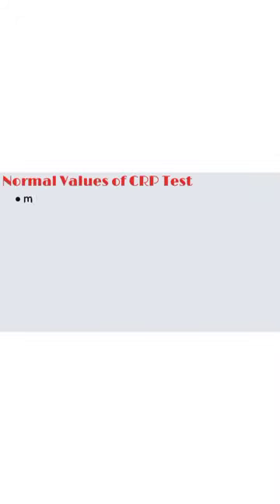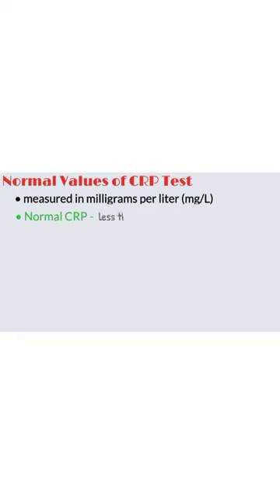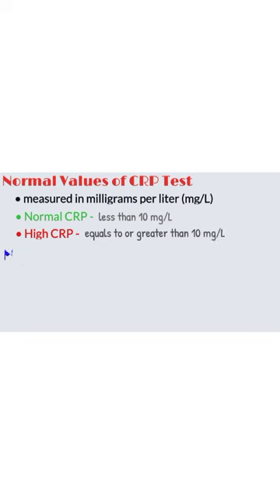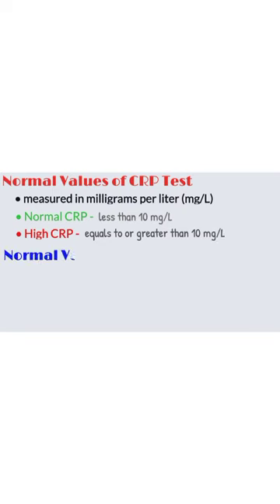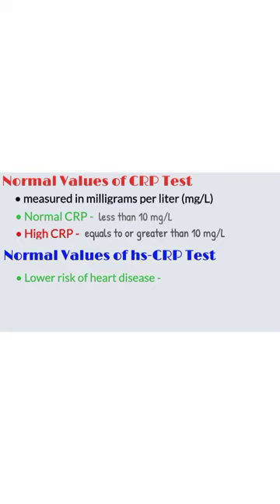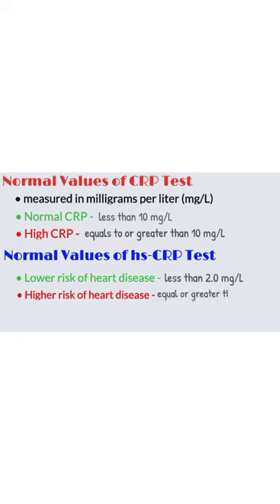Normal Value of CRP Test, C-Reactive Protein Test, YouTube Shorts, Shorts Video, Medical Shorts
▪ C Reactive Protein test or CRP blood test is used to measure the amount of c-reactive protein in blood which is related to inflammation in the body. A CRP test is sometimes confused with a high-sensitivity hs-CRP test. An hs-CRP test measures much lower levels of C Reactive protein or CRP. It is used to check for risk of heart disease.
▪ CRP is measured in milligrams per liter (mg/L).
Normal: Less than 10 mg/L
High: Equal to or greater than 10 mg/L
▪ hs-CRP Normal Values:
Lower risk of heart disease: hs-CRP level less than 2.0 mg/L
Higher risk of heart disease: hs-CRP level equal to or greater than 2.0 mg/L.